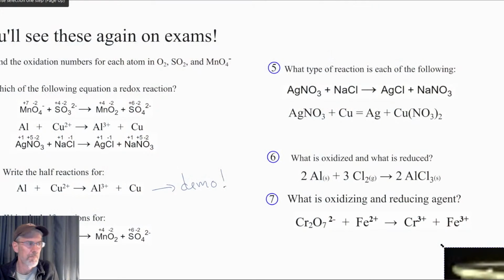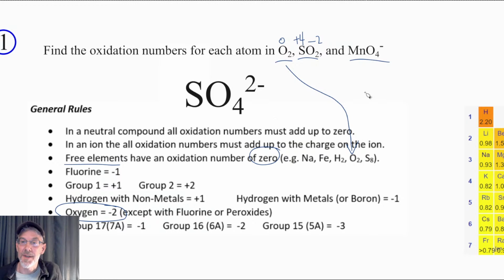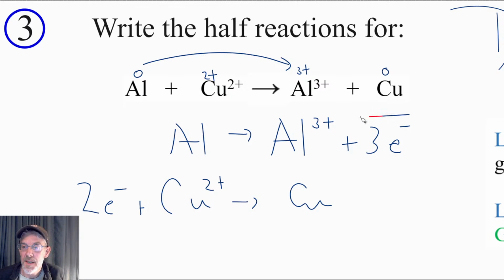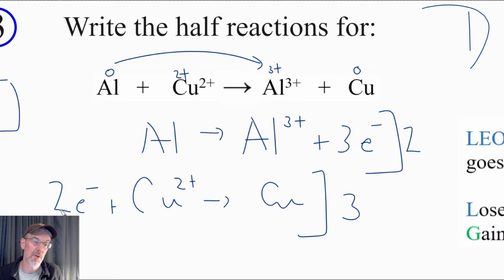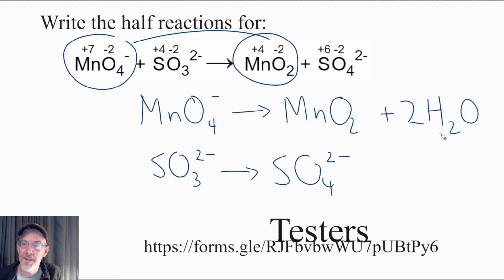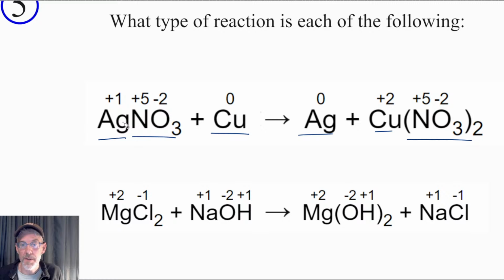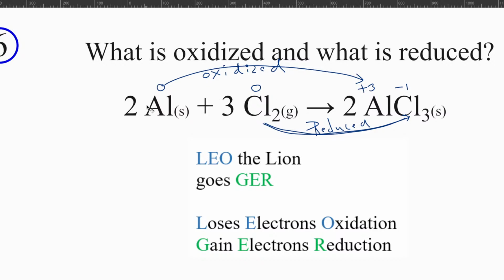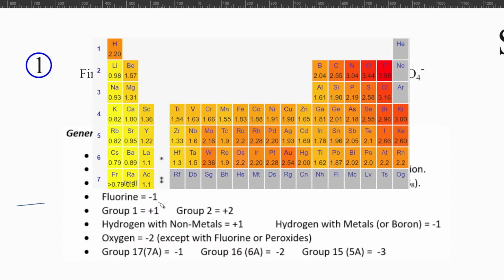The Dreaded Redox Reactions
Tonight we'll look at oxidation numbers and redox reactions.  This topic causes a lot of headaches for students so we'll work to clarify and practice some of the big ideas.

To get the most out of this stream do the problems on a piece of paper and take notes.  This is the most effective way to learn.  When you are done you can review the notes later to lock in the learning.